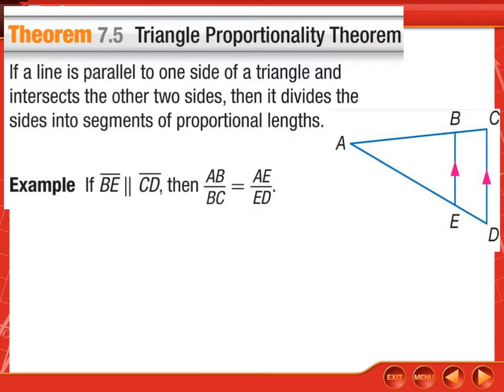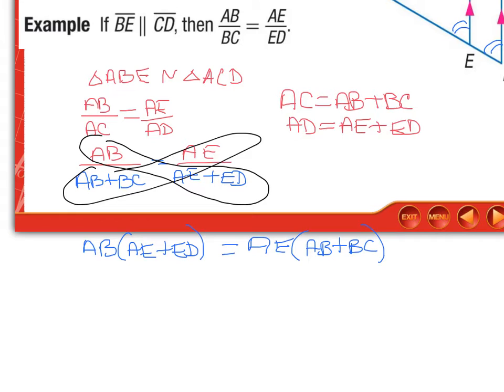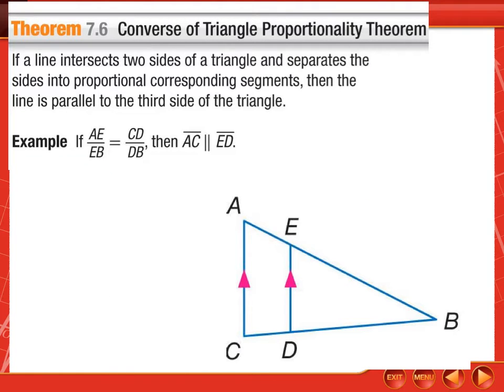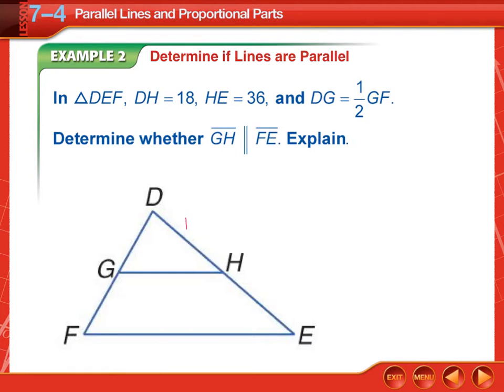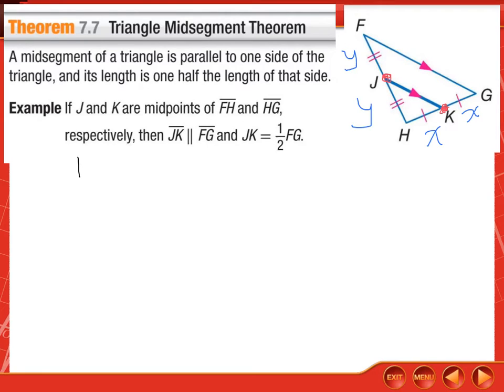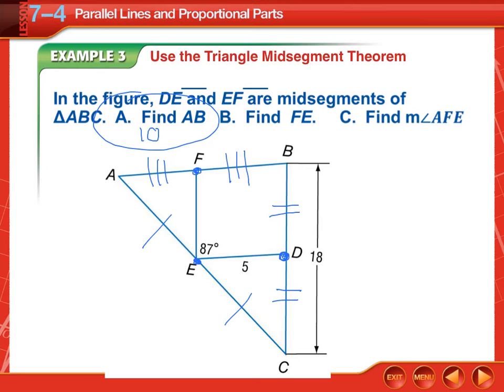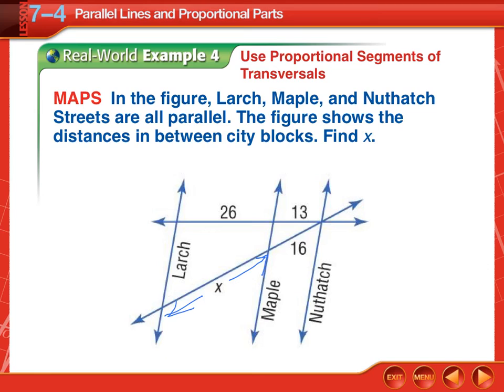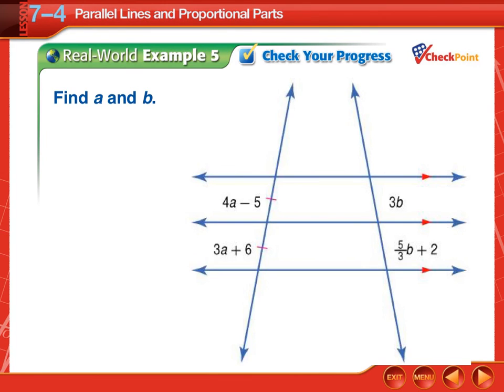Geometry. 7.4 Notes Parallel Prop. Parts